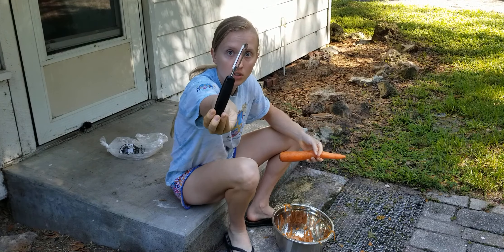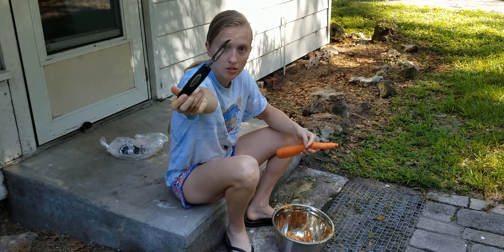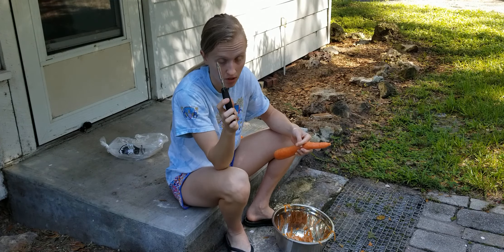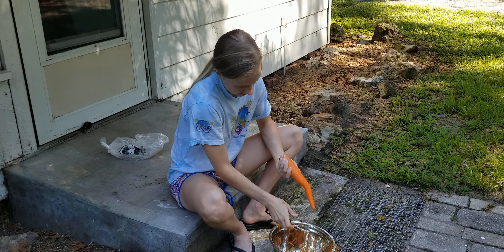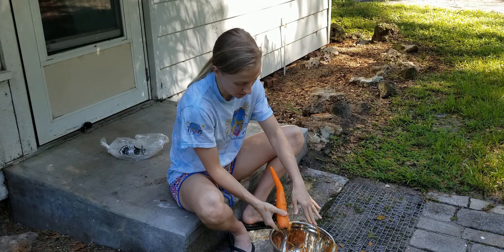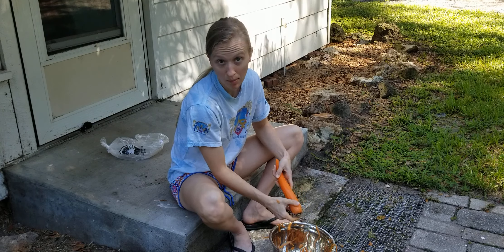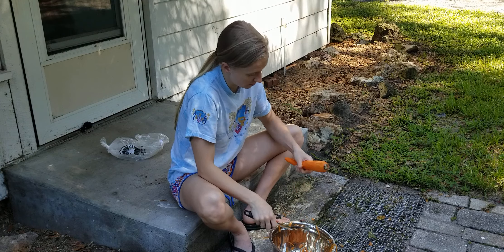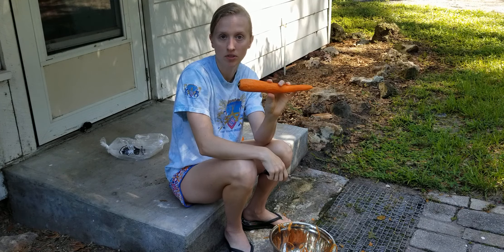How to Peel a Carrot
Did I just make a video explaining how to peel carrots? Yup. Athletes need help in the kitchen too.